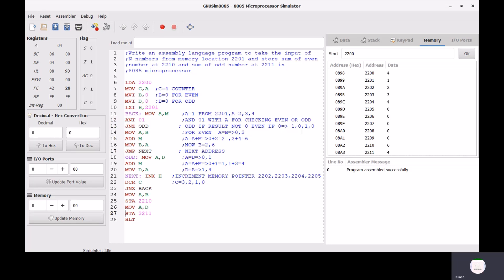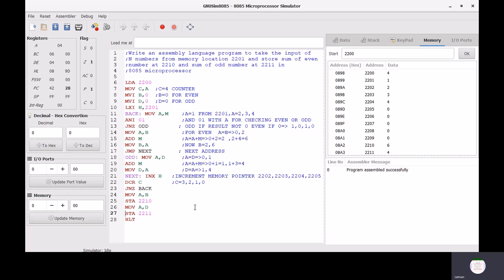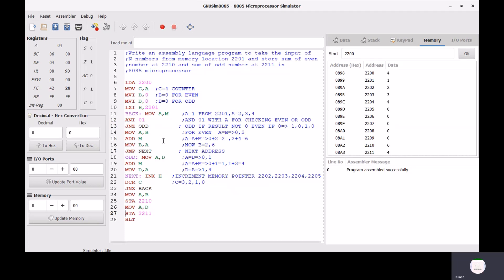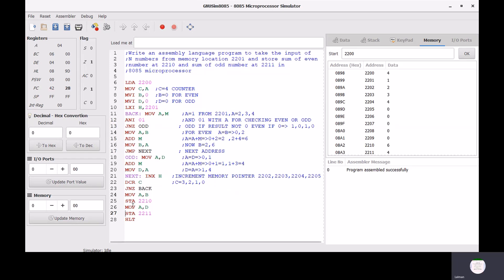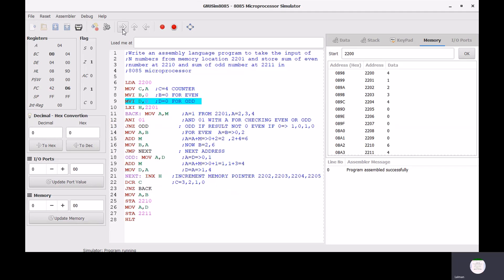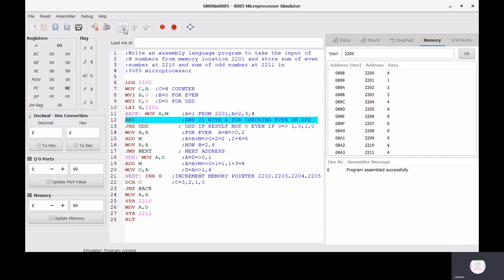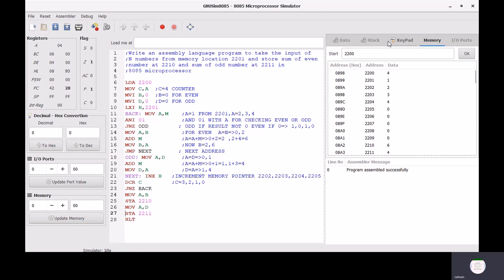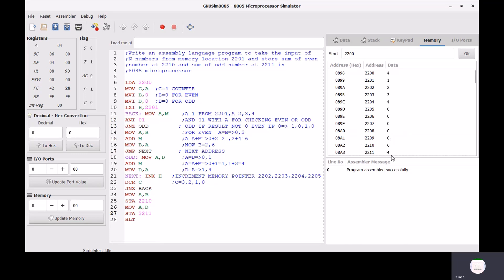Sum of odd number and Sum of even number in 8085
Write an assembly language program to take the input of N numbers from memory location 2201 and store sum of even number at 2210 and sum of odd number at 2211 in 8085 microprocessor.